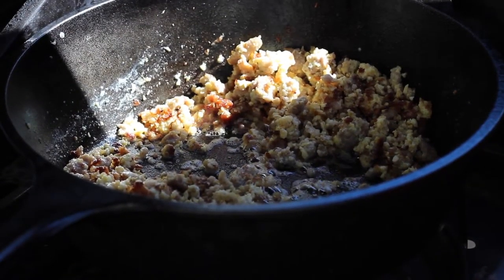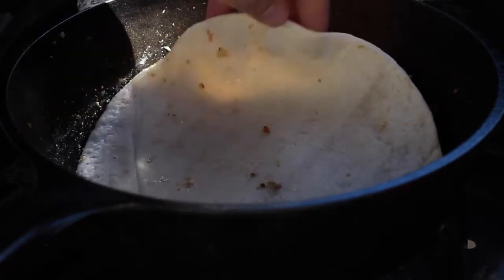One Skillet Breakfast Burritos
We're cooking up Breakfast burritos in one skillet, quick and easy!

here is a short list of the equipment we use to shoot our videos:
GoPro Hero 3 silver edition
GoPro Hero 4 black edition
Sena Prism Bluetooth acton camera
Sena bluetooth audio pack for GoPro, Sena Bluetooth communication headsets and Bluetooth mic & intercom